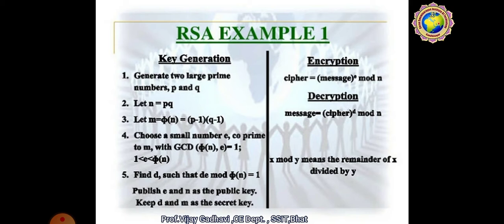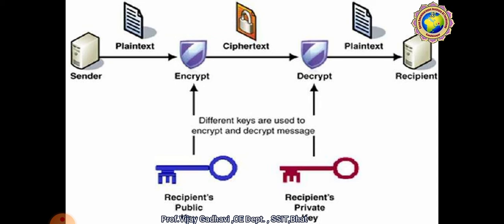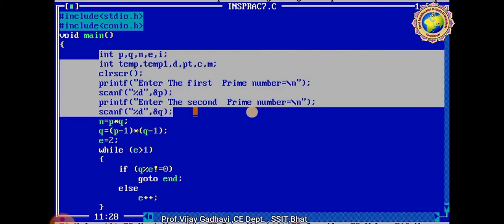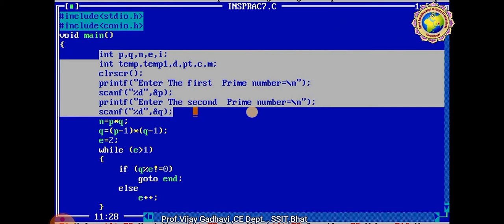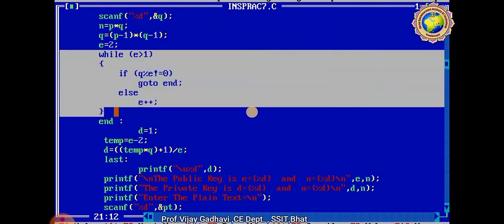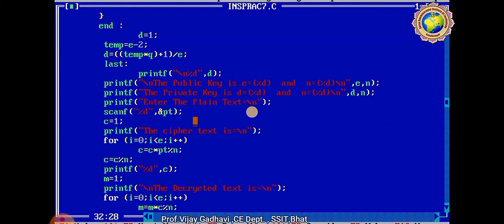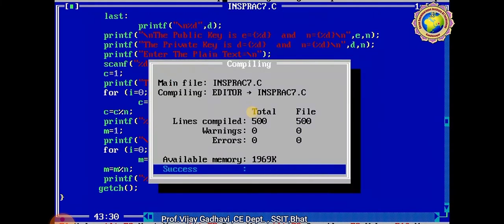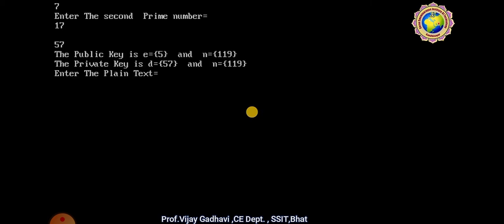INS PRACTICAL 7 Write a C program to implement IMPLEMENT RSA By Prof.Vijay Gadhavi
RSA is a public-key cryptosystem that is widely used for secure data transmission. It is also one of the oldest. The acronym RSA comes from the surnames of Ron Rivest, Adi Shamir, and Leonard Adleman, who publicly described the algorithm in 1977.